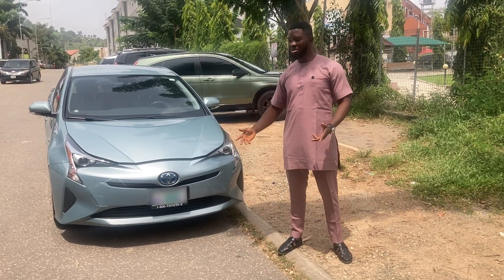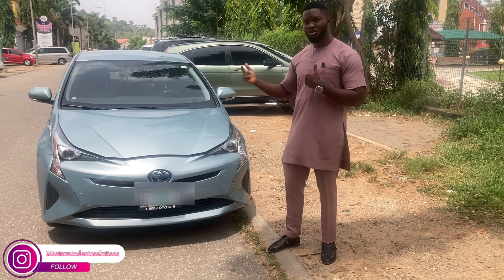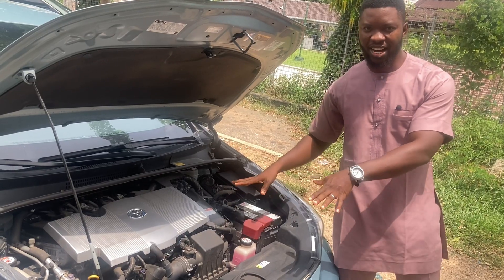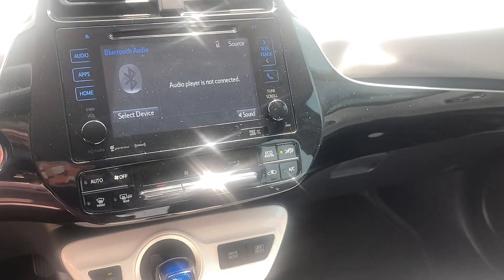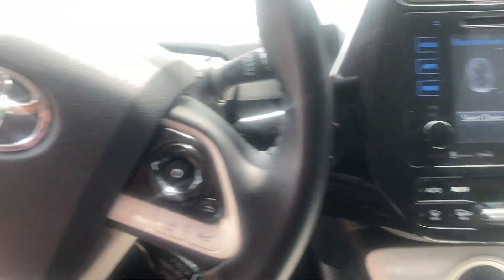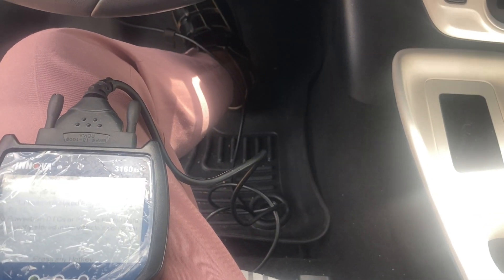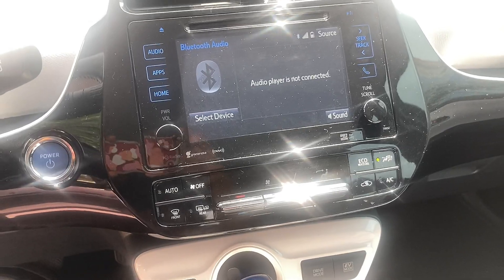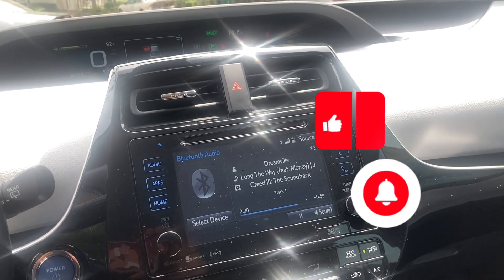CUSTOMERS AND CAR OWNERS SHOW OFF SERIES. EPISODE 1 - 2017 HYBRID TOYOTA PRIUS. Is it great to own?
In this video, we take a close look at a 2017 Toyota Prius. Toyota has come a long way with these Priuses, with the 2017 demonstrating a marked improvement in Power, and especially beauty of the Priuses.
We also analyzed the car to see what shape the battery cells of the car's electric Motors are in. We concluded by mentioning some of the drawbacks of owning these Priuses. Find out if we recommend the 2017 Toyota Prius to fuel conscious Nigerian car owners.